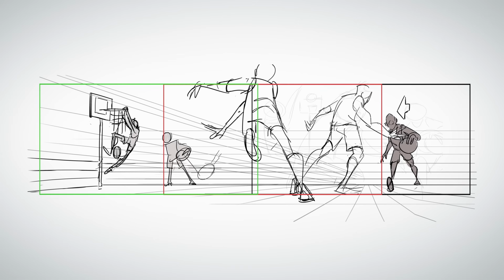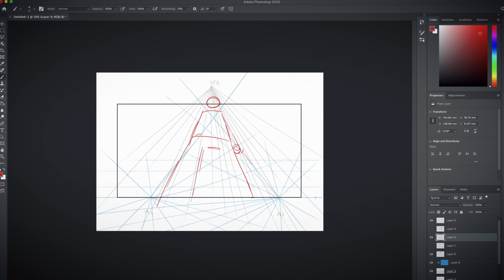Creación de Personajes para Animación Formas, Color, Expresión | Un curso de Laura Ewing | Domestika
Aprende a traducir un guion en ilustraciones creativas para contar una historia

Descubre cómo contar historias con storyboards creativos y profesionales, aprendiendo los fundamentos de la narración visual. La galardonada artista del storyboard y diseñadora de personajes, Laura Ewing, enseña su método paso a paso para crear un storyboard que capture la esencia de un guion lleno de poder y emoción.